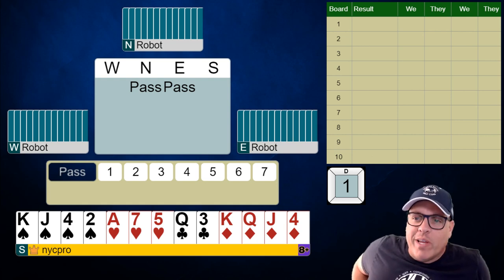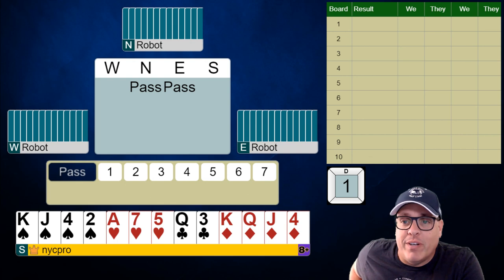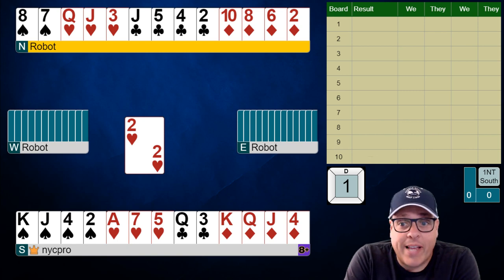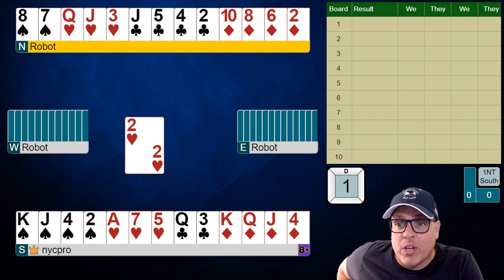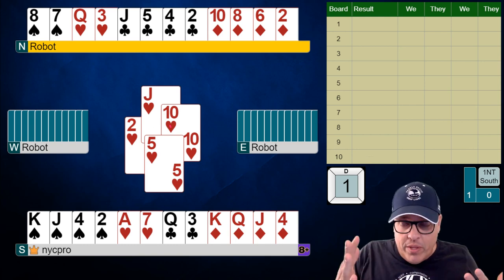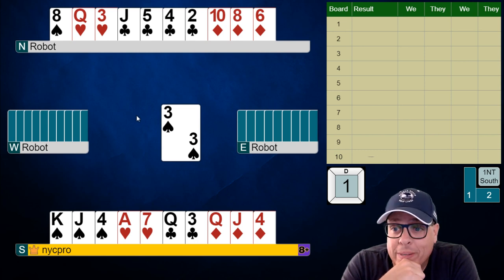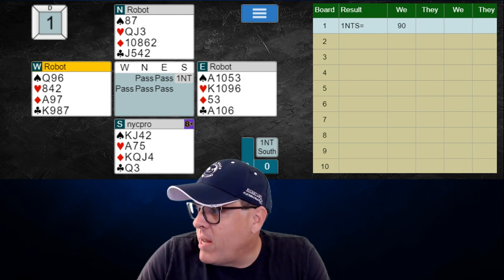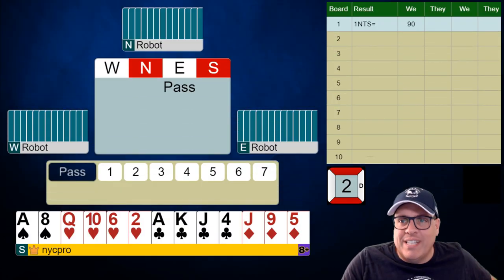THE WEEKLY CHALLENGE (Vol. 15 / Episode 1)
TAKE THE BRIDGE QUIZ EVERY WEEK;